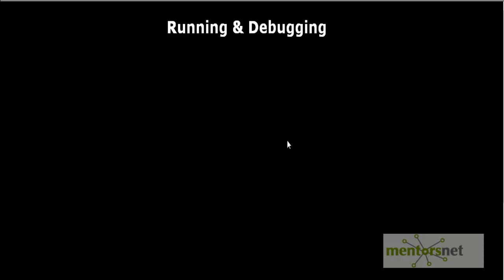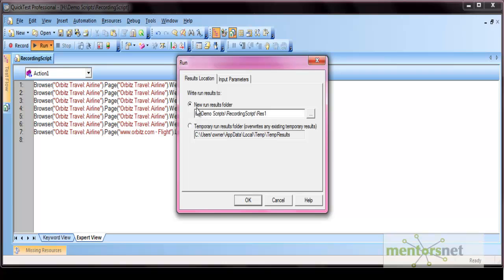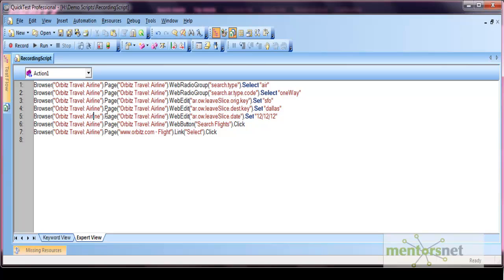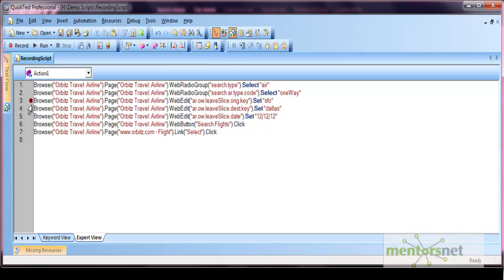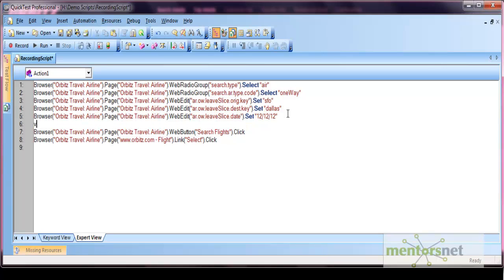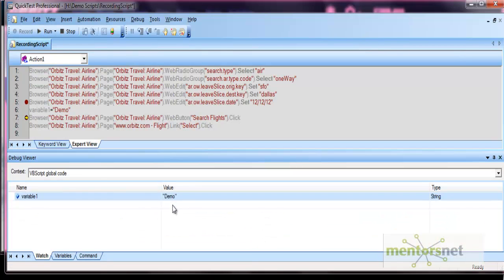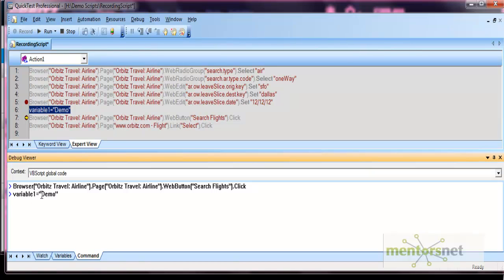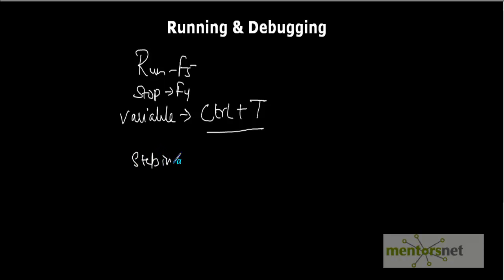QTP 15: Running and Debugging A Sample Script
In this Video you will learn:
How to run and debug a sample QTP Script

    1. Access to course videos and exercises
    2. View & manage your progress/pace
    3. In-class projects and code reviews
    4. Personal guidance from your Mentors